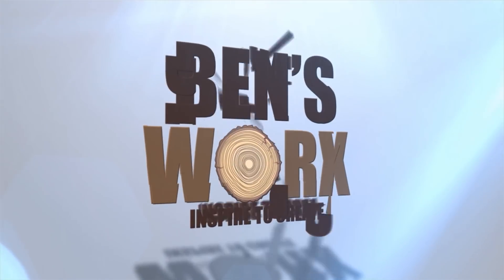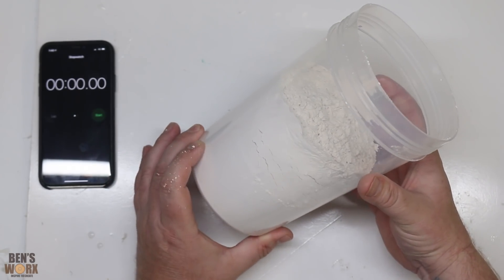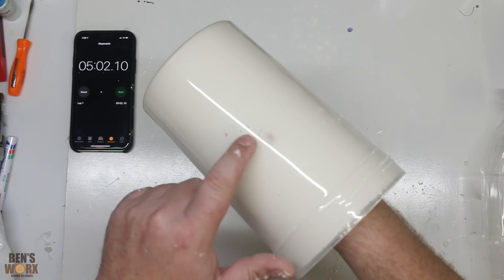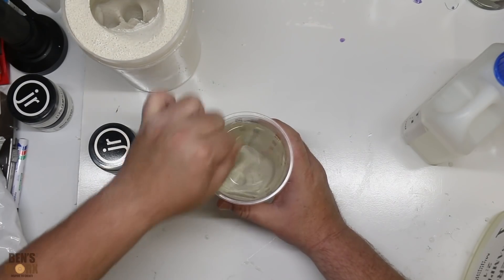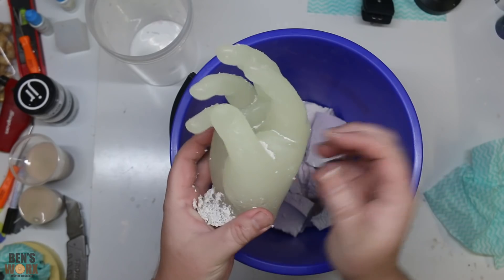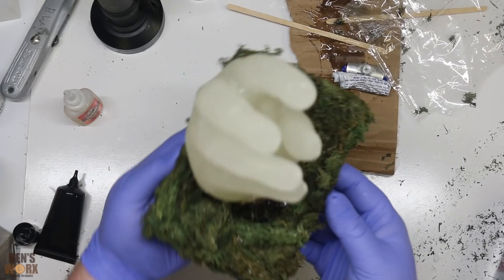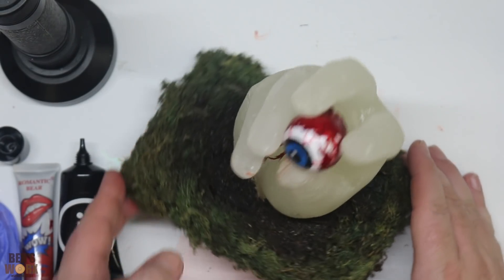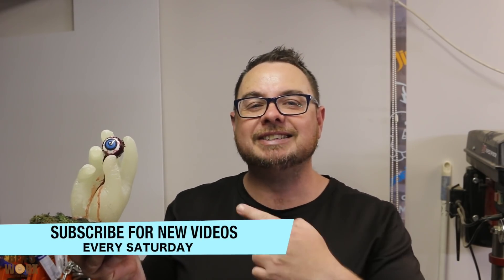Resin Casting my hand for Halloween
On this episode of Ben's Worx I cast my hand in alginate to make a mold then I cast a copy of my hand with epoxy resin and glow powder.

Resin Pump Dispenser
UV Resin
Mold Making Supplies
Silicon Molds

Want to send me something? send it to:

BENSWORX
LOGANHOLME 4129
QLD Australia